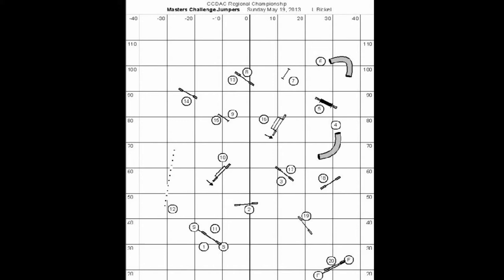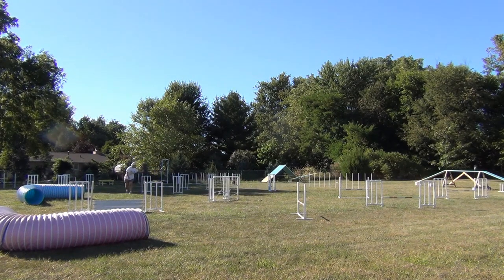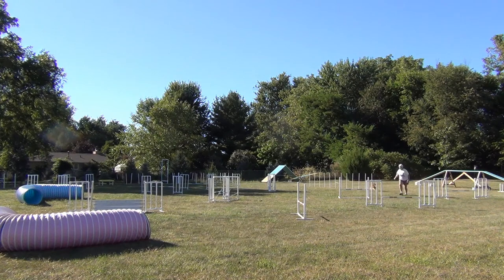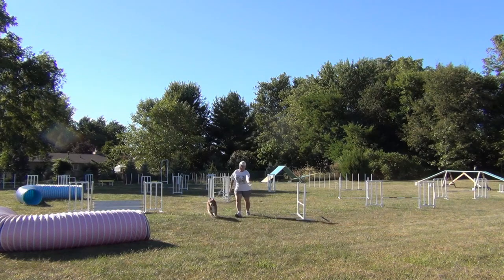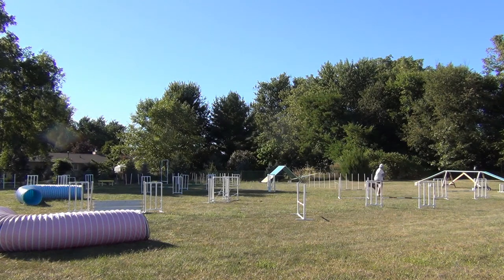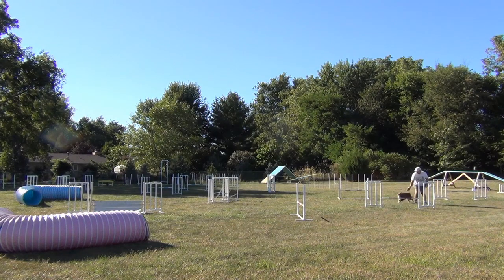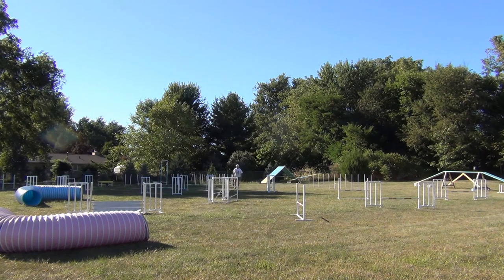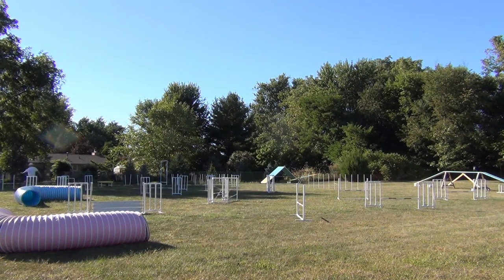How to Do the Impossible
Well, at least it looked impossible when I started walking it.